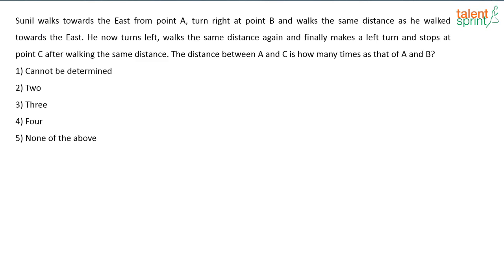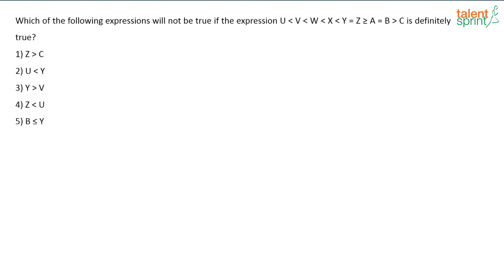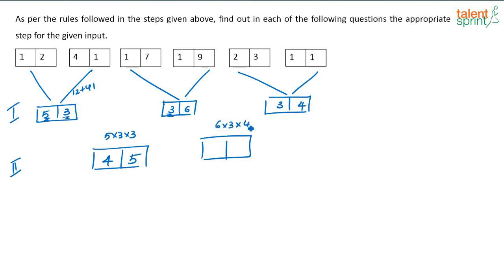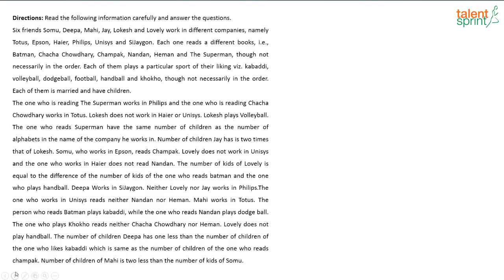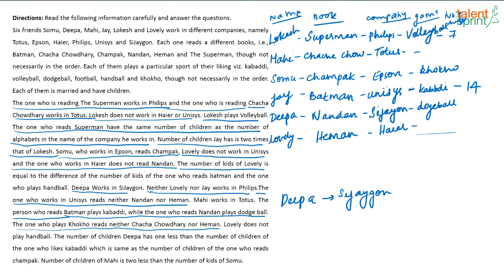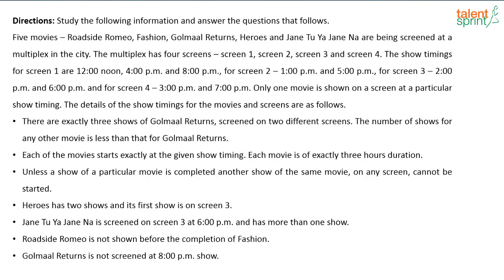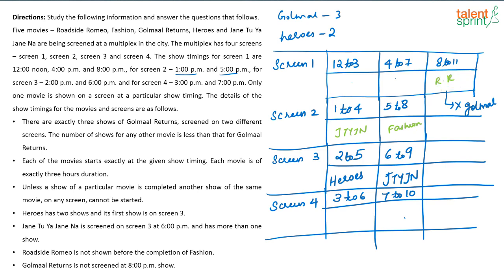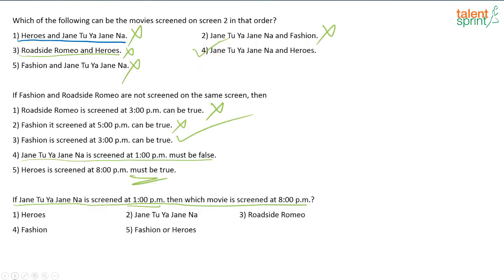Reasoning Ability | Refresher 1 | SBI Clerk Mains Exam 2020 | TalentSprint Aptitude Prep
In this session, our experts will be teaching students how to deal with Reasoning ability questions, along with their solutions. They will be discussing all previous year paper questions and some tips and tricks to solve logical reasoning questions.

TalentSprint Aptitude Prep focuses on Quantitative Aptitude, Reasoning Ability, General Intelligence, General Awareness, Banking and Current Affairs. Our live sessions by the expert faculties guide you for various competitive exams. It also guides on the ebooks available for offline preparation. TalentSprint’s Aptitude Prep provides access to the best-in-class videos that can help boost your chances of success in Bank, SSC and Govt Exams like IBPS, SBI, RBI, SSC CGL, SSC CHSL, SSC CPO, Railways, Insurance, Campus Recruitment and other Govt Exams. TalentSprint's Video and LIVE Program help aspirants get ready for Bank, SSC and Govt Exams from the comfort of their home. Learn from expert LIVE classes and videos along with Practice on latest pattern questions in real exam interface to Perfect your preparation for the hyper-competitive world.

Happy learning!